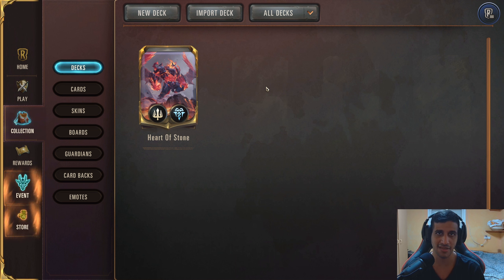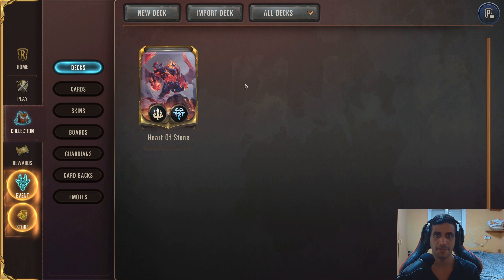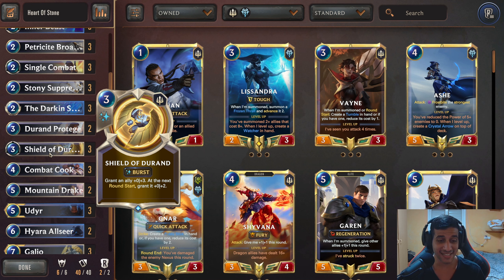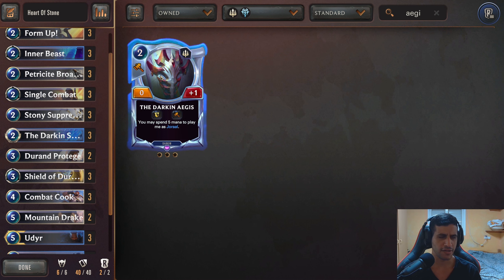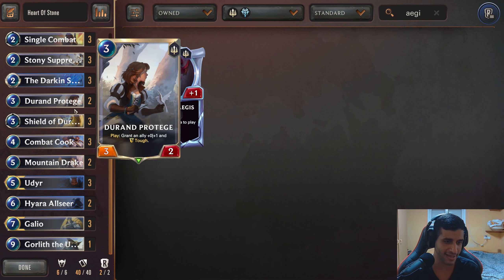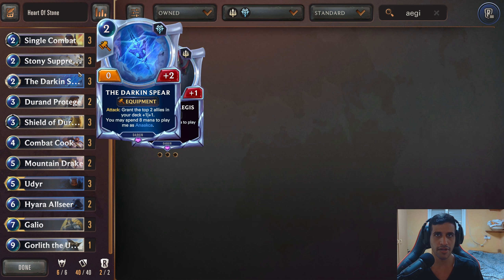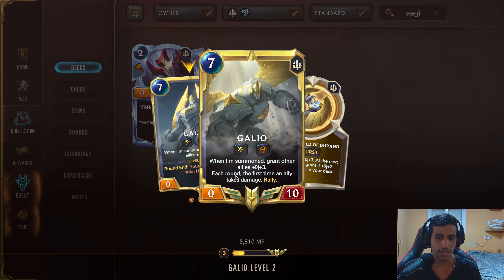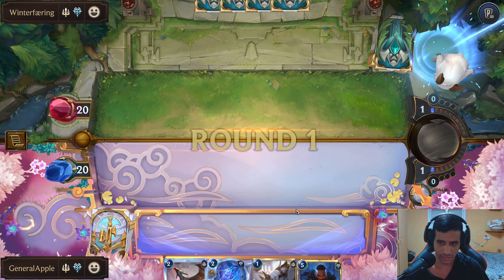A Battle? Count Me In! 85.7% WR INSANE Galio/Udyr Deck! [Legends Of Runeterra]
Deck Code: CEDQCAIADIAQGAAPAEDAABQBAYAREAIHAACQEBIBBUIQIBIABEGBEFACAECQCDACAUAA4DYBAECQAAY

Time Stamps:
0:00 Intro
1:09 Deck Guide
10:55 Game 1 (Shyvana)
18:57 Game 2 (Karma/Sett)
24:04 Game 3 (Teemo/Cait)
29:27 Ending

Hello everyone!
Welcome back to another Legends Of Runeterra video!

I love card games and build my own decks, i only play competitive and try to climb as high as i can.

You can expect to see a lot of Legends Of Runeterra content soon.